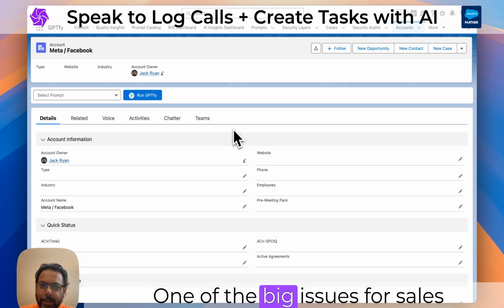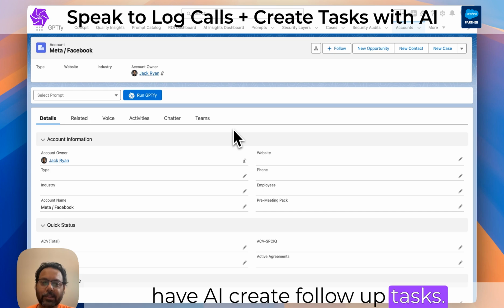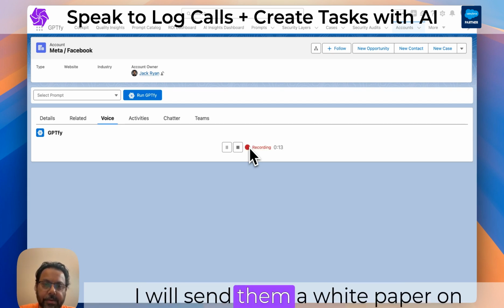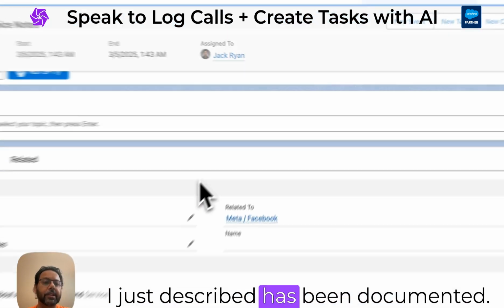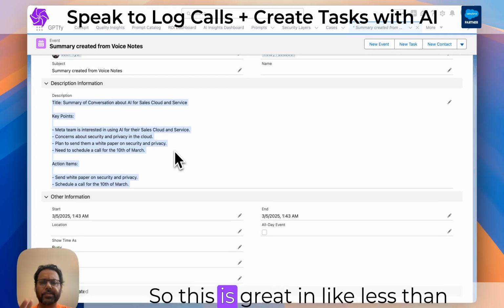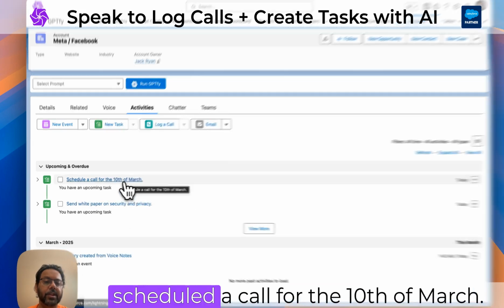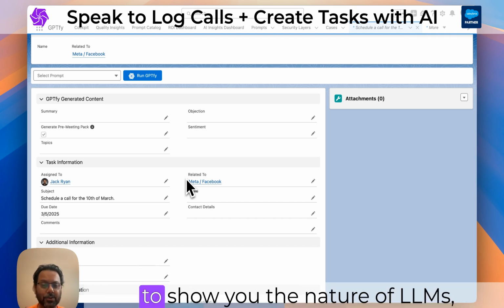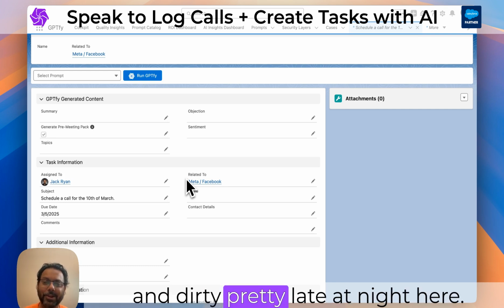Salesforce AI Hack: Auto-Generate Meeting Briefs in 60 Seconds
In this video, we tackle the common challenges sales and support users face in Salesforce: call logging and follow-up task creation. By leveraging GPT-5's voice capabilities, users can effortlessly log activities and automatically generate follow-up tasks. The demonstration showcases a real-world scenario with the Meta team, highlighting AI's efficiency and some limitations in recognizing specific prompts. This video aims to provide a clear example of transitioning from prototype to production-grade AI solutions in a practical sales environment.

00:00 Introduction to Call Logging Issues
00:17 Using GPTfy for Automated Task Creation
00:30 Demonstration: Logging Activity with GPTfy
01:21 Reviewing AI-Generated Tasks
02:07 Challenges and Future Improvements
02:52 Conclusion and Final Thoughts